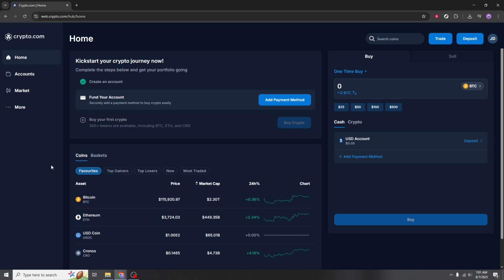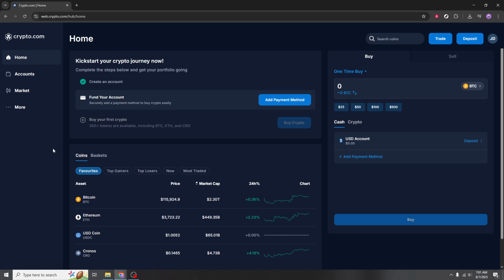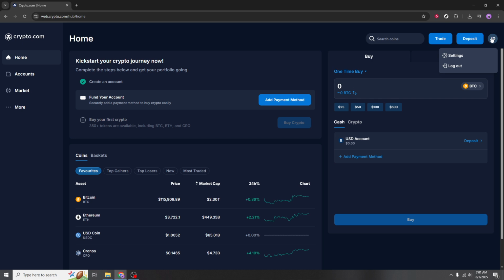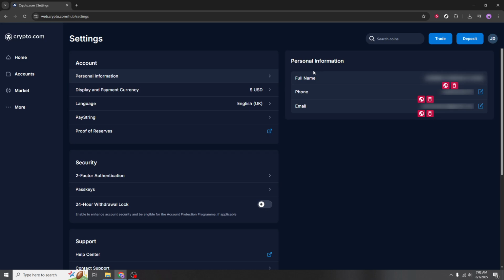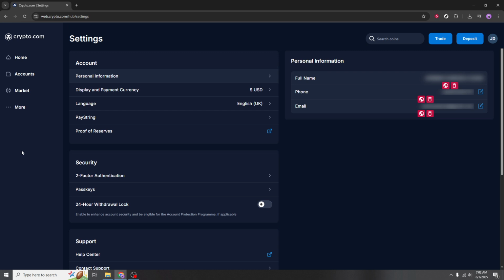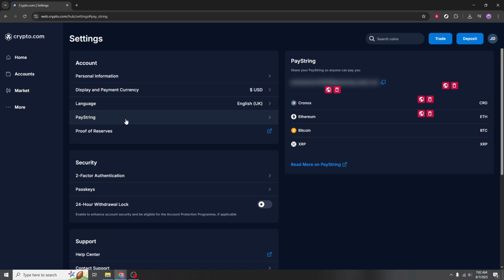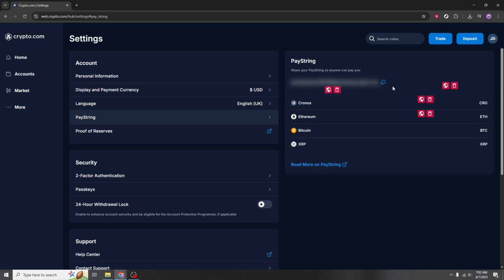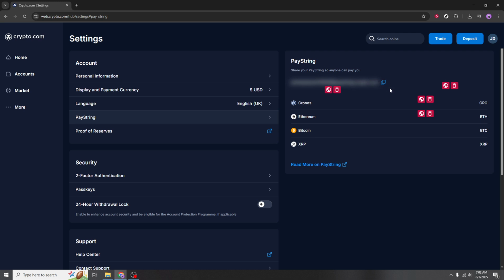HOW TO GET MY WALLET ADDRESS ON CRYPTO.COM APP - 2025 (Step By Step)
HOW TO GET MY WALLET ADDRESS ON CRYPTO.COM APP.

In this video, I'm going to show you HOW TO GET MY WALLET ADDRESS ON CRYPTO.COM APP.